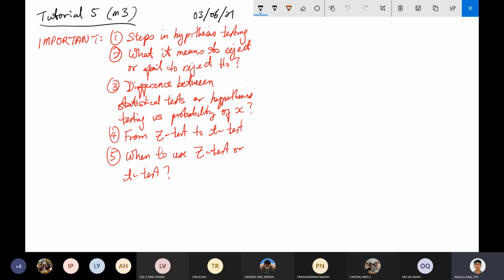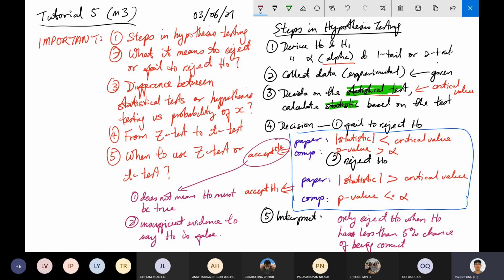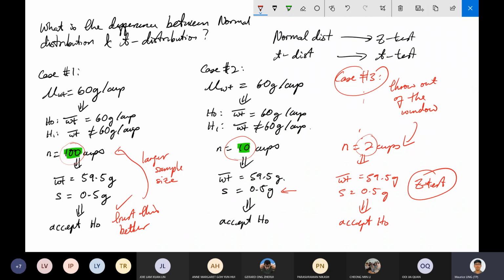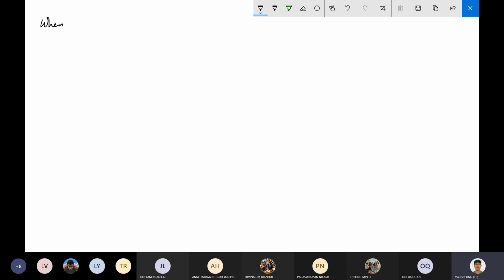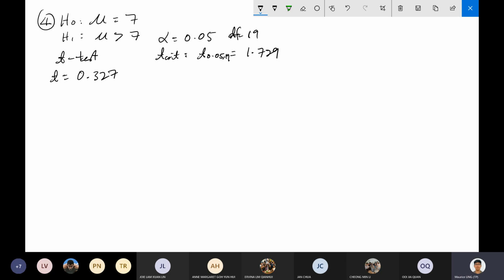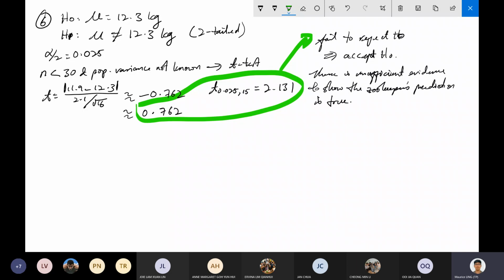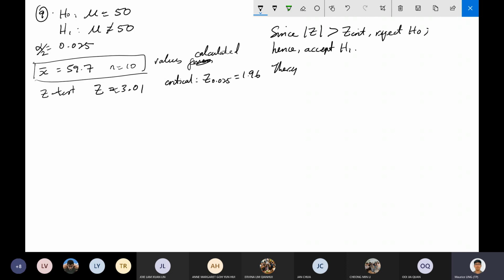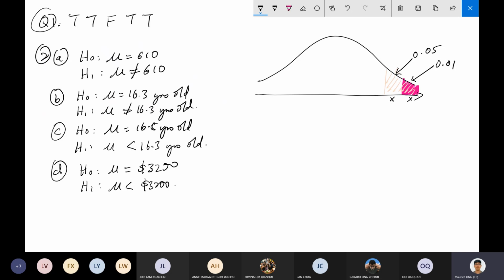BDA (M3) Tutorial 4 - One Sample Hypothesis Testing